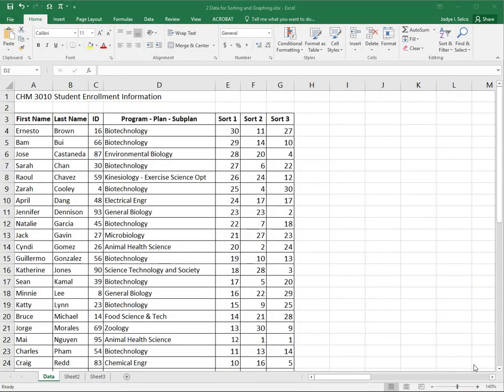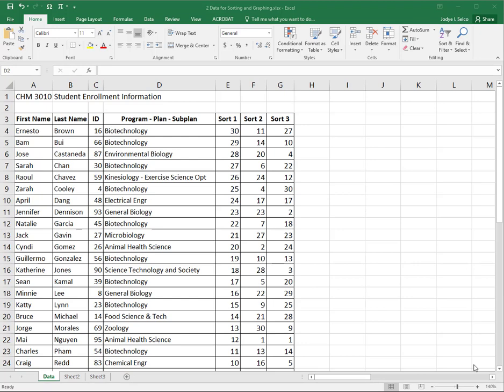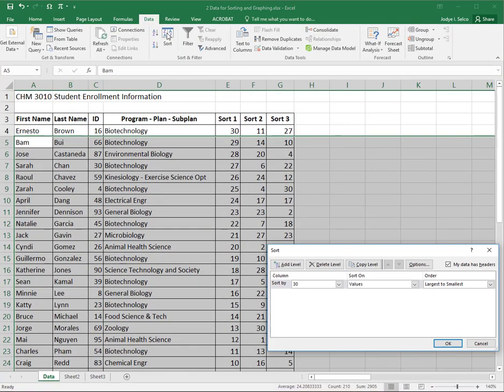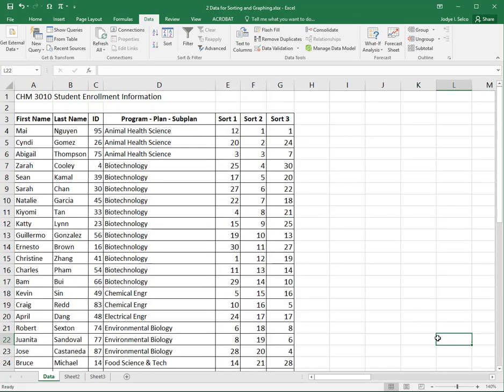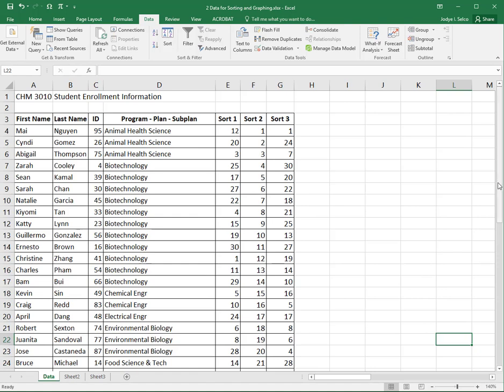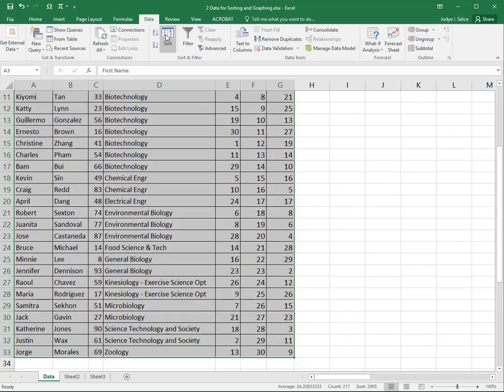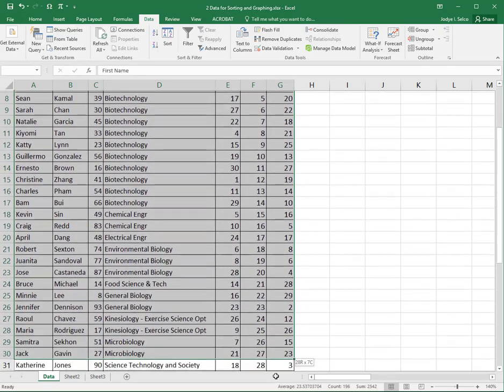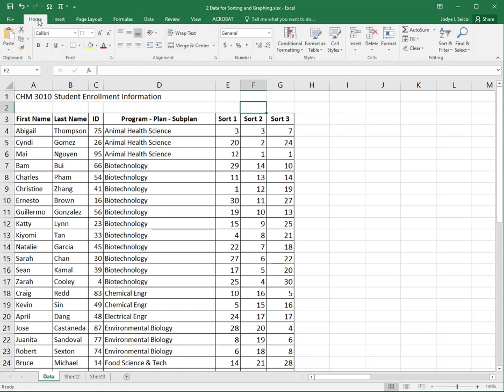Sort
Directions for sorting data in Excel 2016